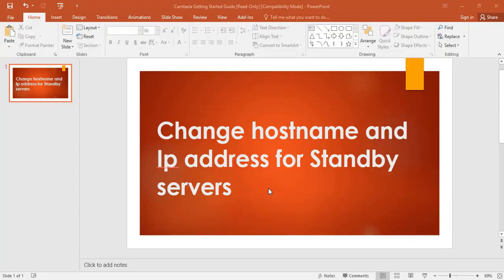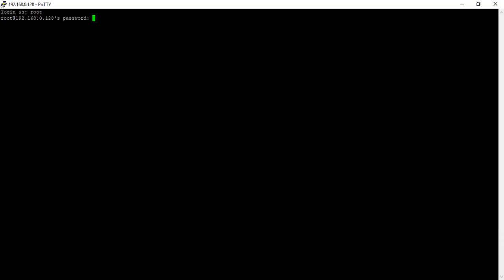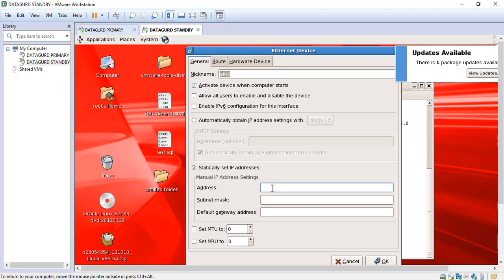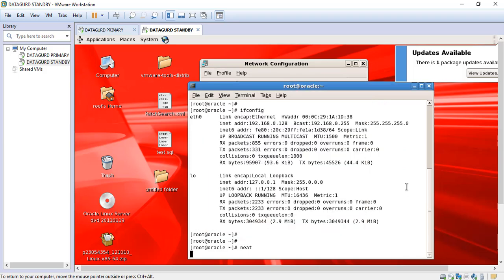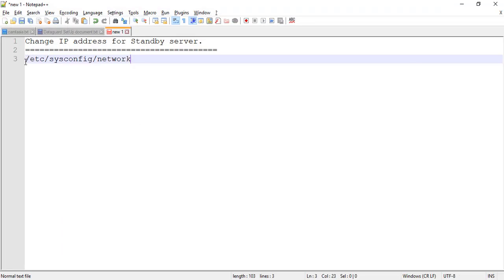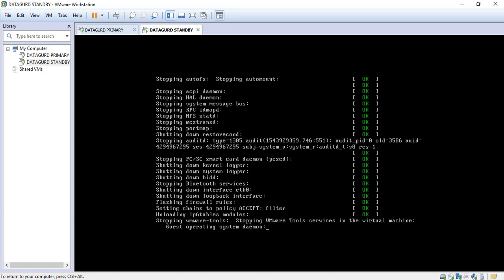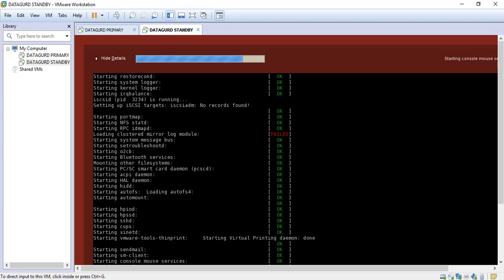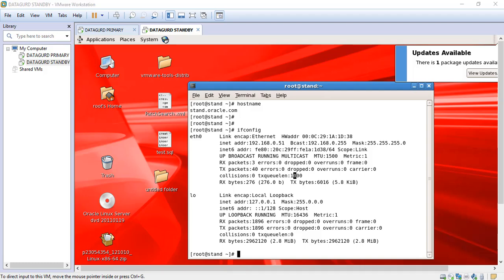How to change Hostname and IP address for Redhat Linux and OEL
Syllabus -

 Review -

 Registration

My channel is mainly helpful for those who are looking to start their career in Oracle DBA | oracle databases administration technology.

Channel will provide you in depth understanding for all oracle database concept.You will find the YouTube channel helpful for cracking oracle database administration interview. The explanation is clear and practically represented.

OR

OR

linux change ip address permanently

linux set static ip command line

how to assign ip address in linux using ifconfig

how to assign ip address in redhat linux

change ip address linux centos

how to configure ip address in linux graphically

linux change hostname ubuntu

linux change hostname centos

how to change hostname in linux redhat

linux change hostname without reboot

how to change hostname in redhat 7

change hostname linux

how to change hostname in centos 7

how to change hostname in oracle linux